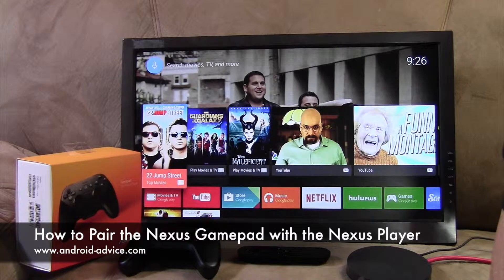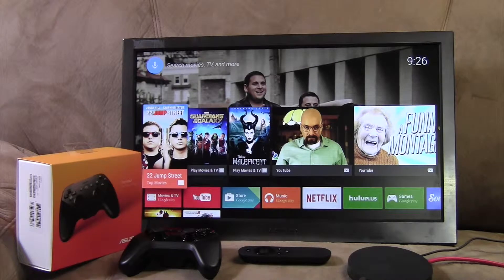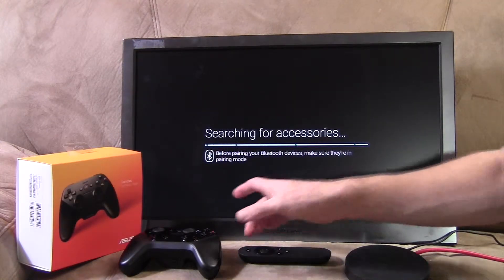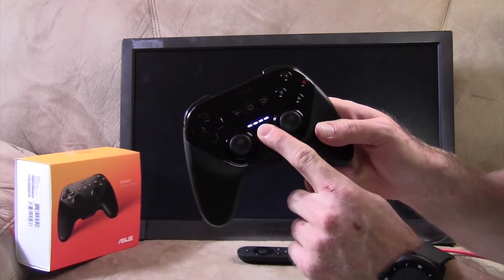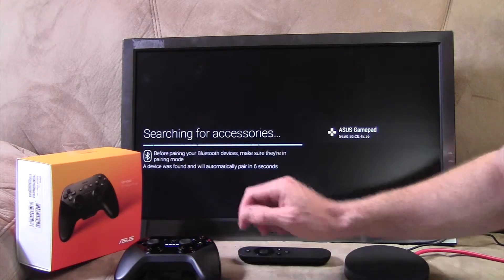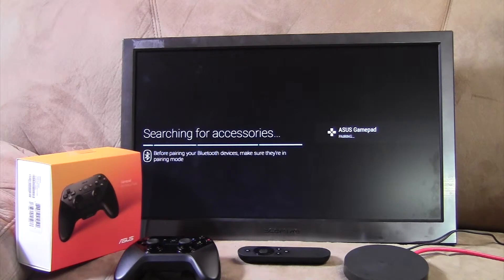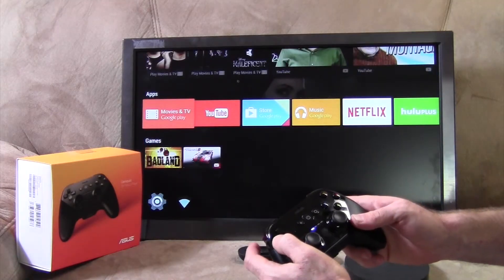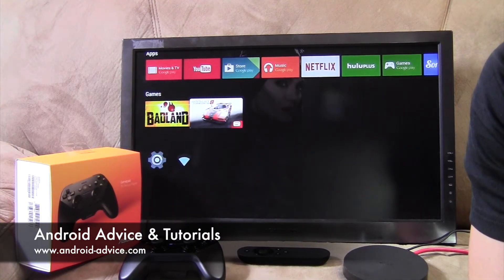How to Pair the Nexus Gamepad with the Google Nexus Player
Short video showing how to pair (or sync) the Nexus Gamepad with Google's Nexus Player.  This is an easy process that allows you to play games that require the Gamepad on the Nexus Player.  Find out more about this and other Android related information